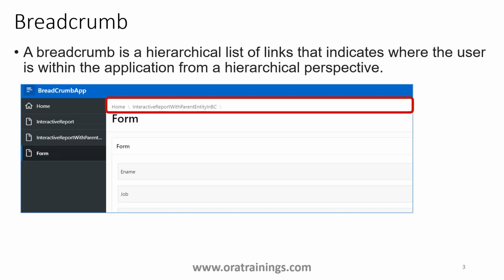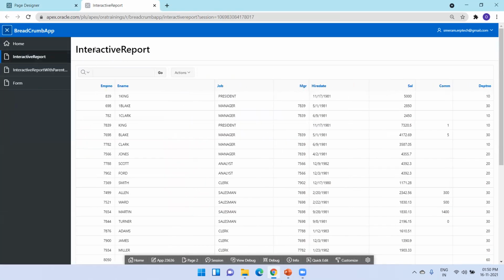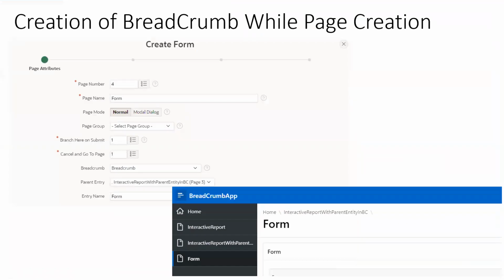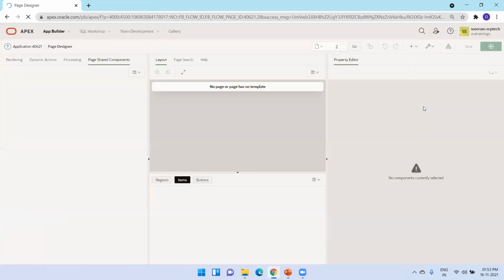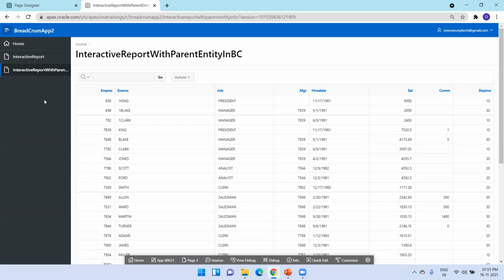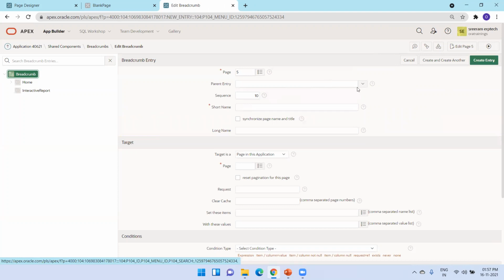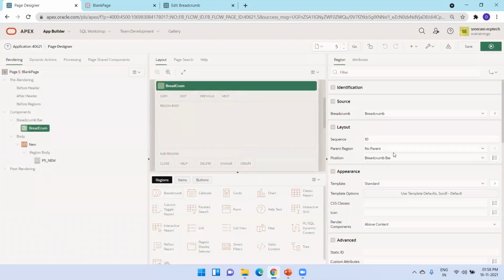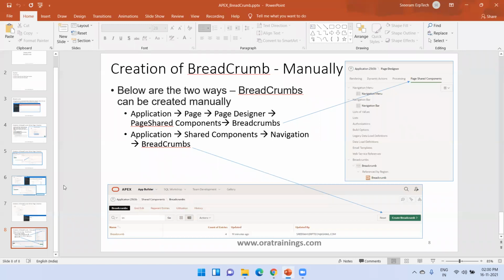Oracle APEX - BreadCrumb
BreadCrumb
Creation of BreadCrumb While Page Creation
Creation of BreadCrumb Manually